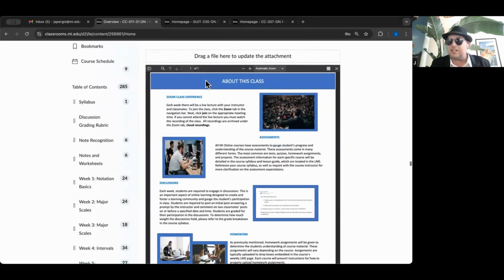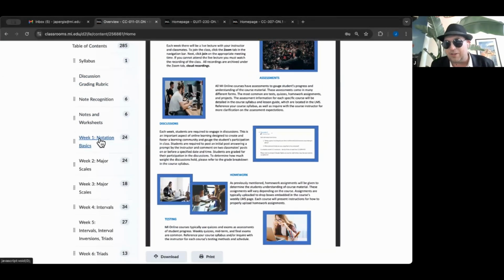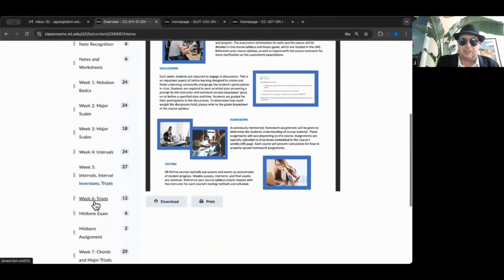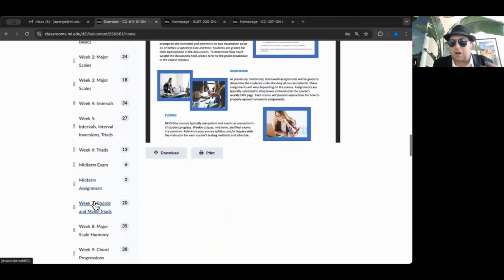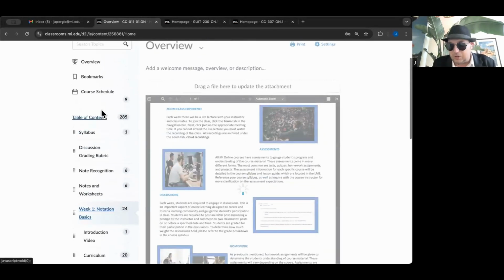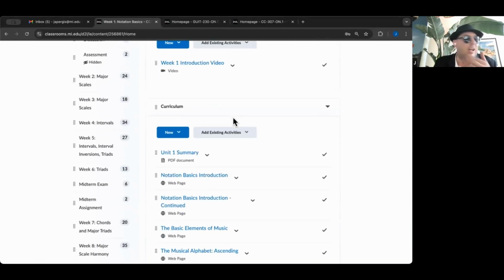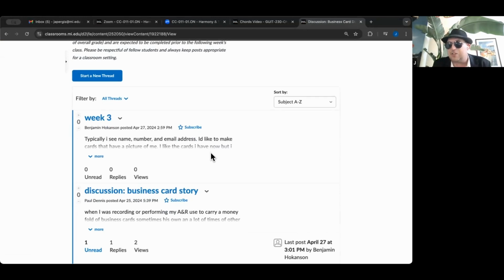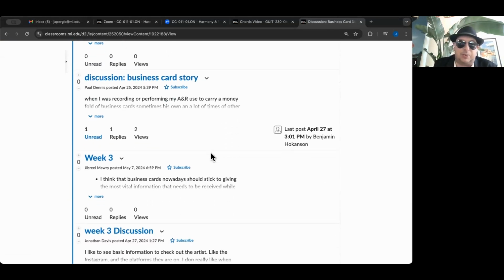MI Online Info Session: Everything You Need to Know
Join us for an in-depth look at Musicians Institute’s (MI) online programs, as we cover everything from music performance and production to music business. Learn directly from MI faculty and staff about our certificate and degree programs, financial aid options, scholarships, and how MI Online gives you the flexibility to master your music skills from anywhere in the world. With insights from current students, faculty, and career services, this session offers a comprehensive guide to advancing your music career through MI Online.

Discover how MI Online students access industry professionals, one-on-one counseling, live performance workshops, and more—all from the comfort of their home. Whether you're interested in guitar, vocals, music business, or music production, this session is packed with everything you need to start your journey.

ABOUT US:
Musicians Institute, in Hollywood, California, offers a comprehensive, hands-on education in contemporary music performance, recording, guitar making, and music business. If you're serious about your music, your education, and your career, take a look around our to see what Musicians Institute has to offer, then contact us for more information about how we can help you reach your goals.